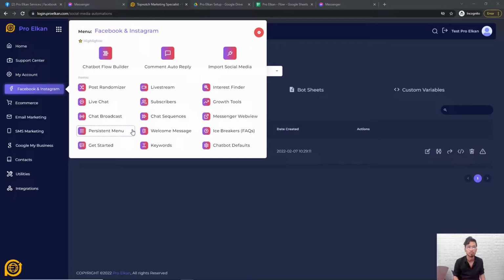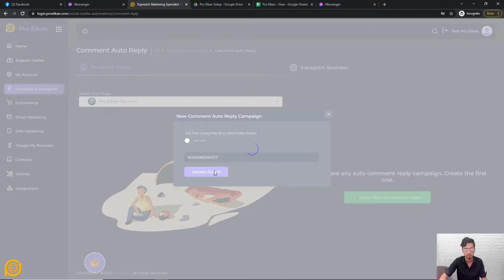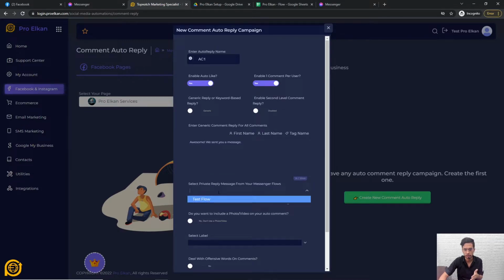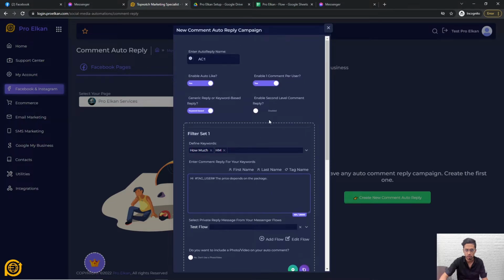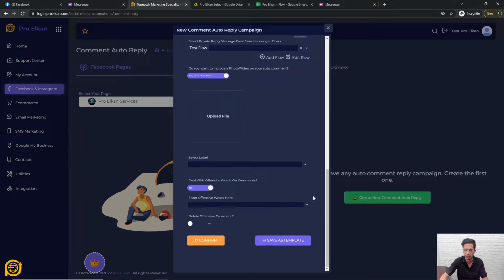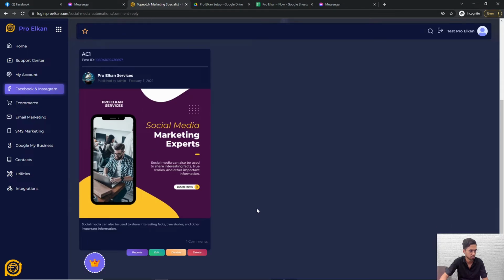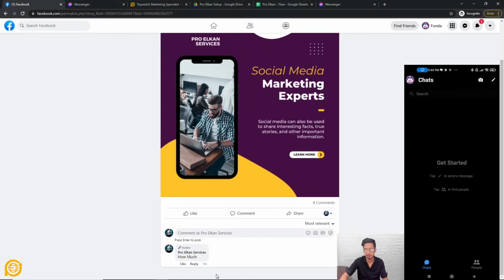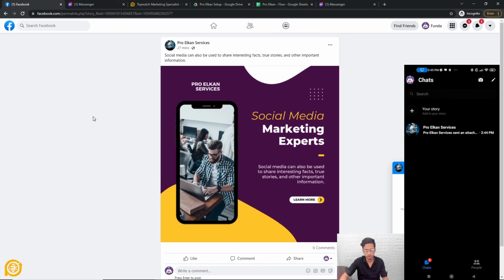Pro Elkan | Walkthrough | 4.3 Comment Auto Reply